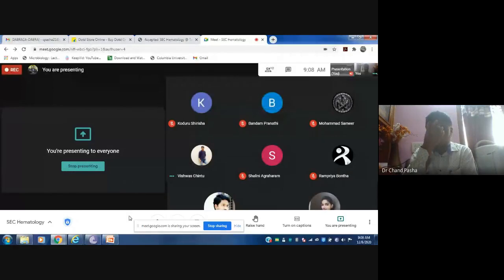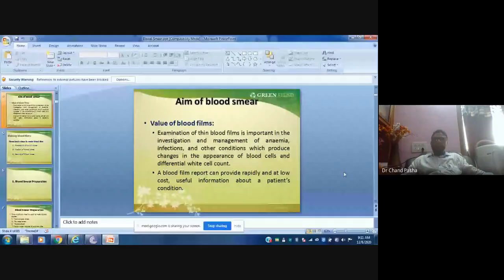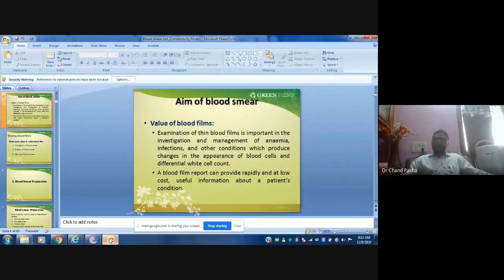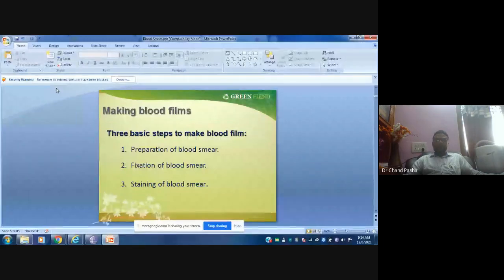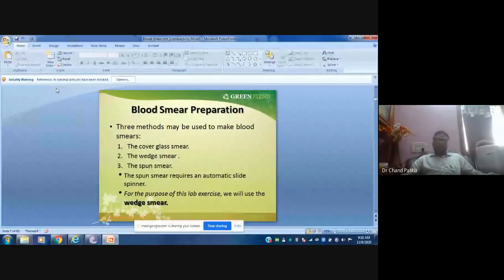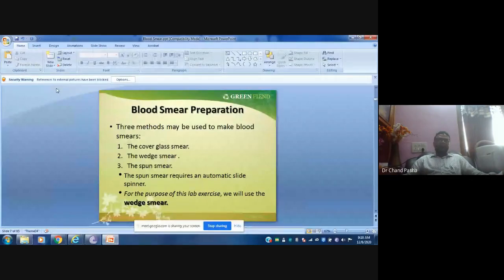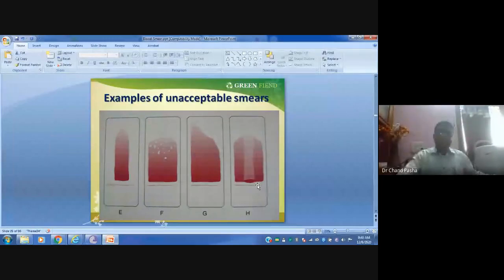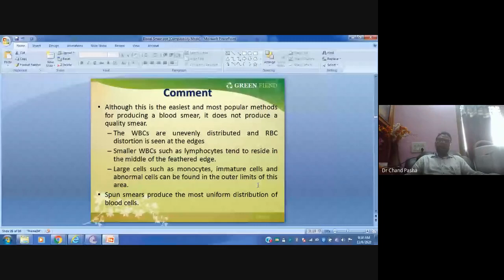SEC Hematology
SEC Hematology online class